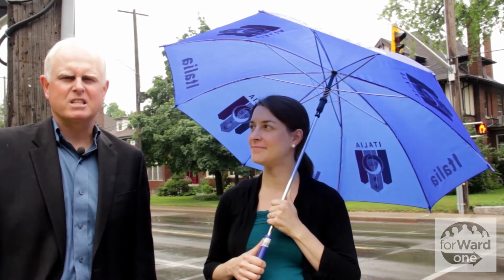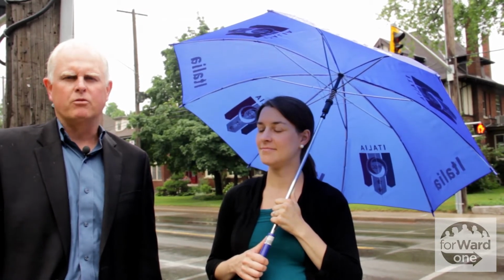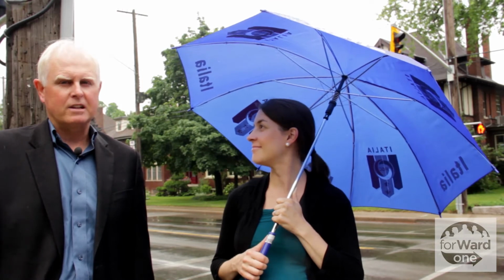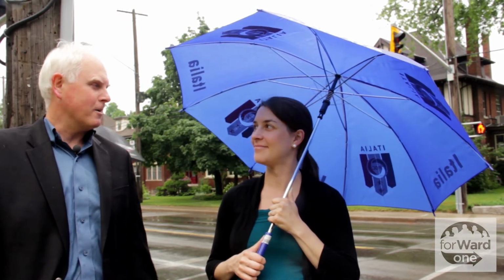Ward 1 PBAC: Kent and Aberdeen Pedestrian Light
for more information.